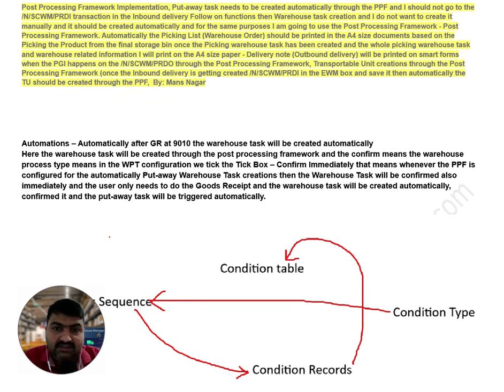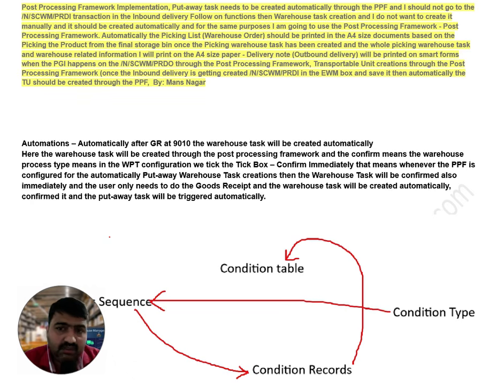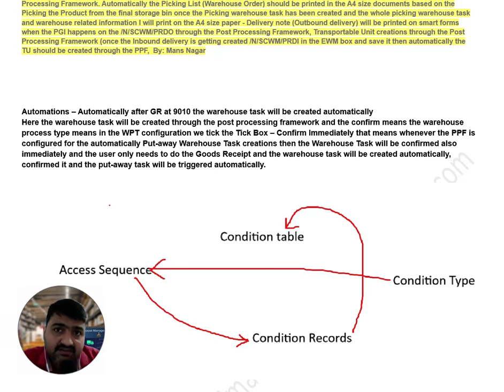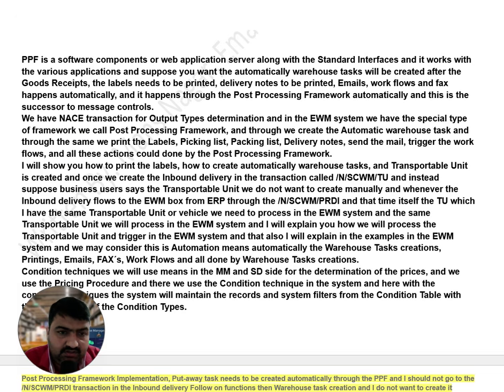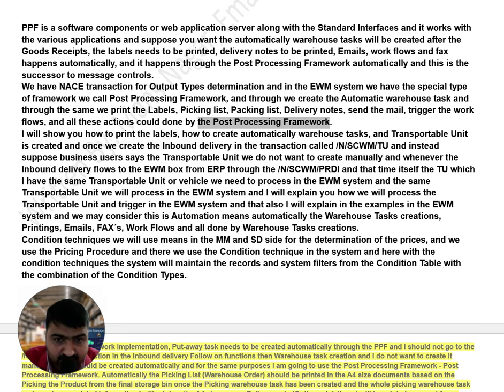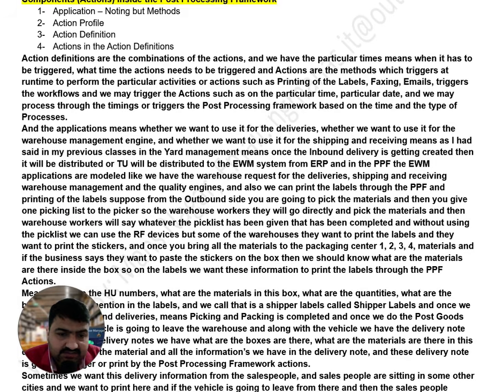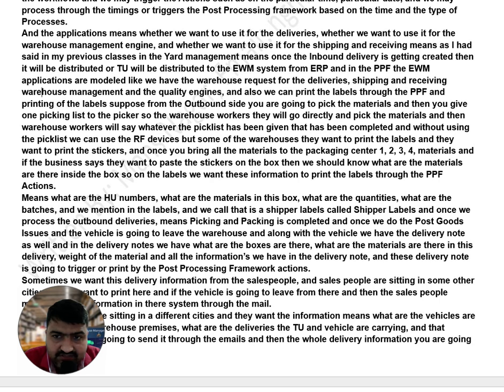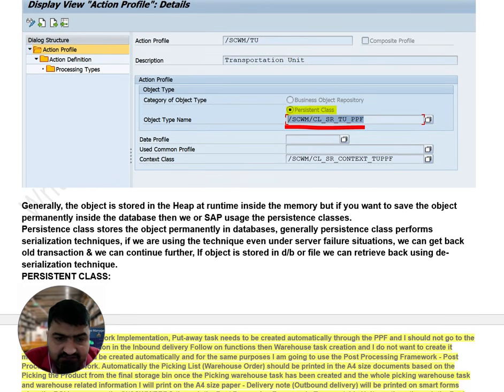Supply Chain Management EWM Post Processing Framework, Mans Nagar || Learn with Mans